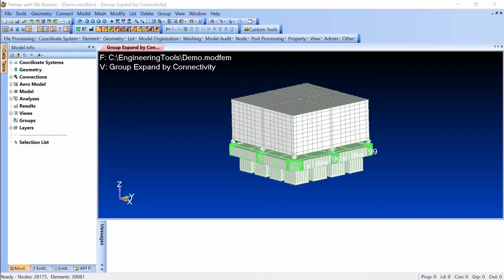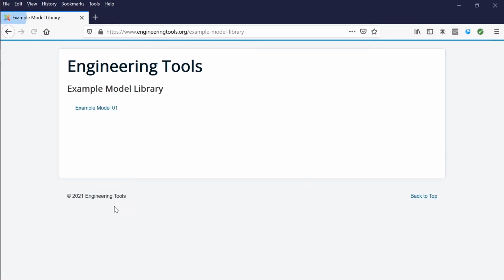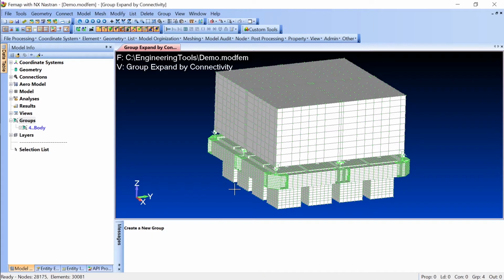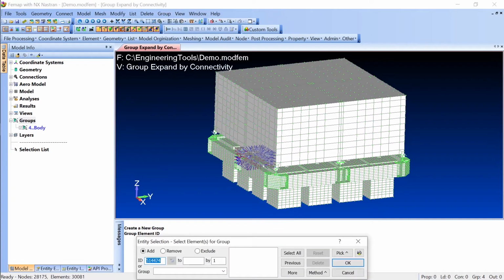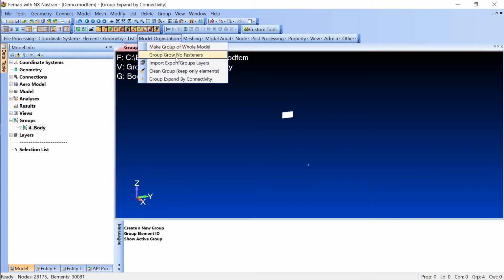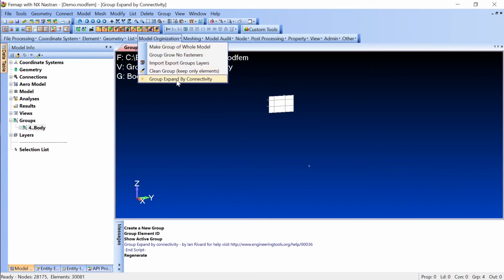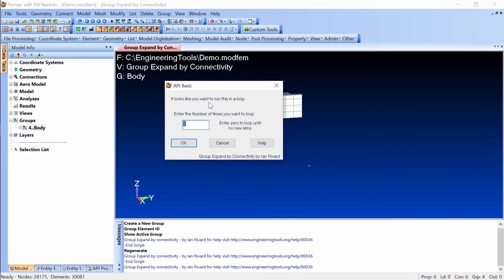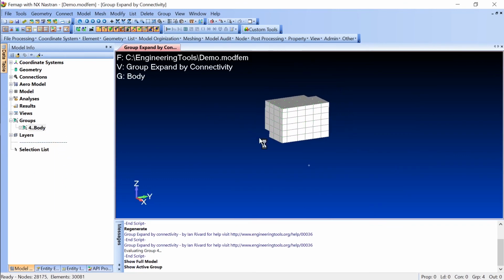Group Expand by Connectivity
This video details the use of an API script for Femap with NX Nastran.

The script grows the active group by connectivity to include the elements directly surrounding the group's current elements.

This can be incredibly useful when organizing a model.